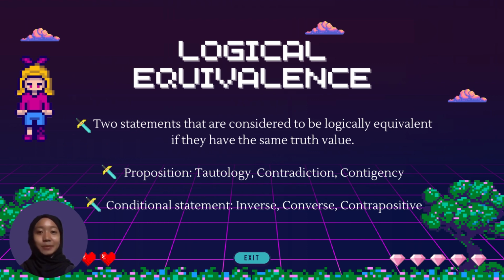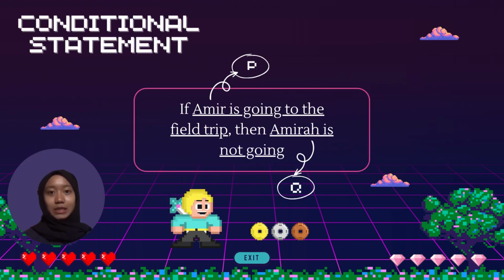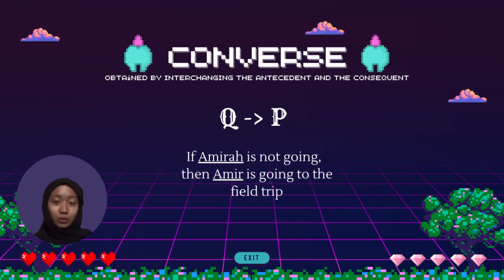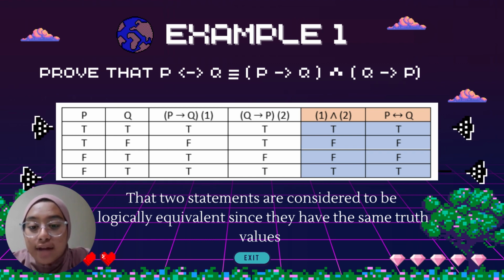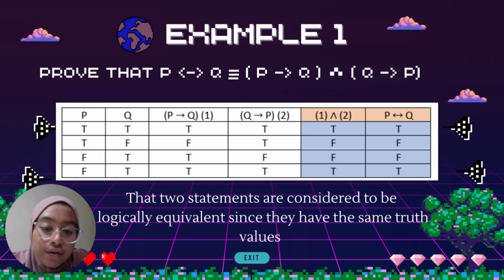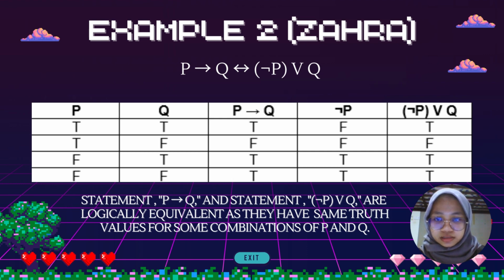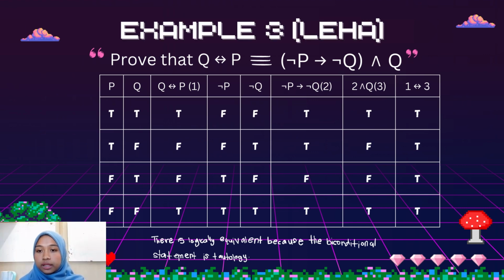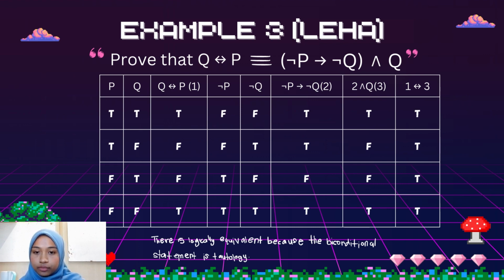LOGICAL EQUIVALENCE - MAT222 Video Presentation